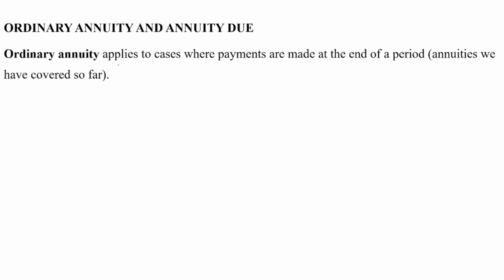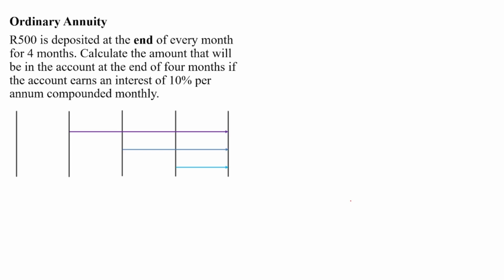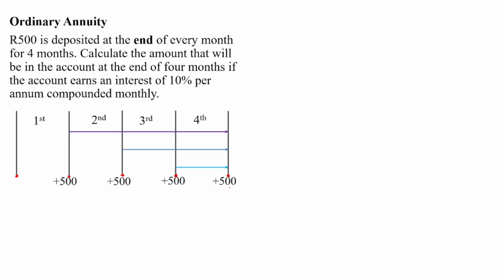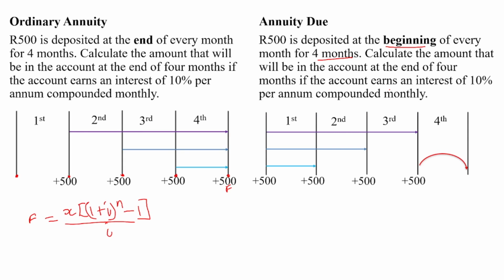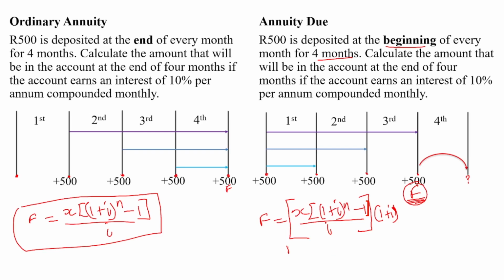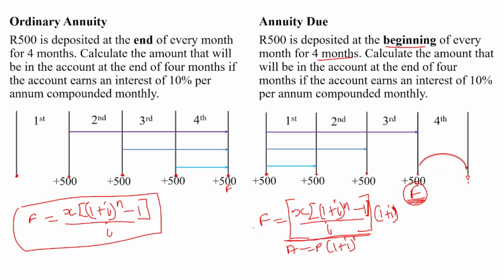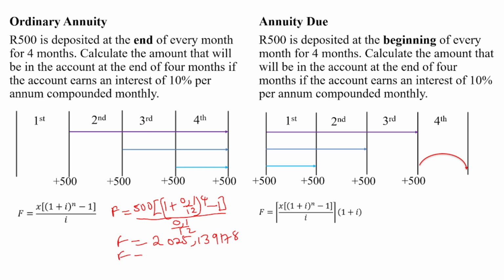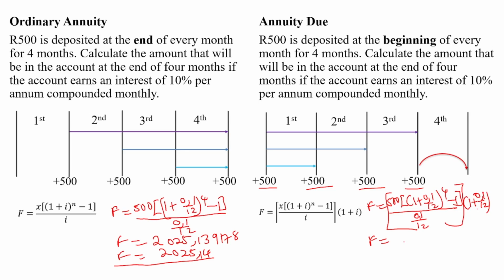Future Value Annuities Ordinary Annuity and Annuity Due